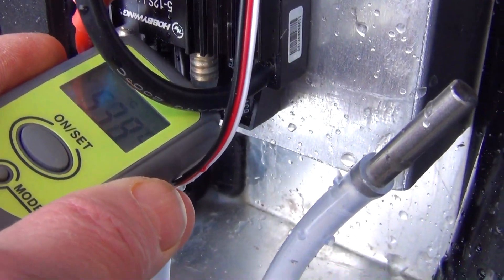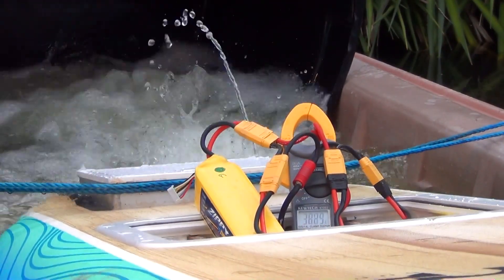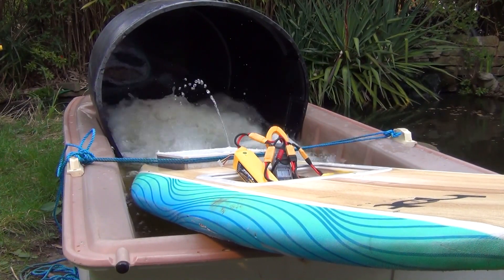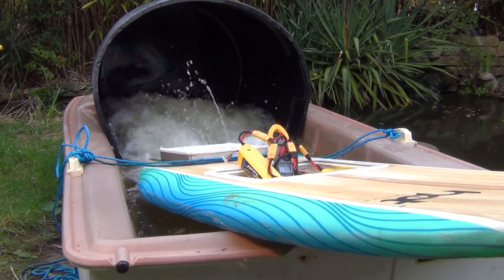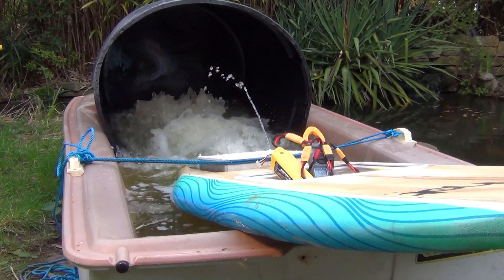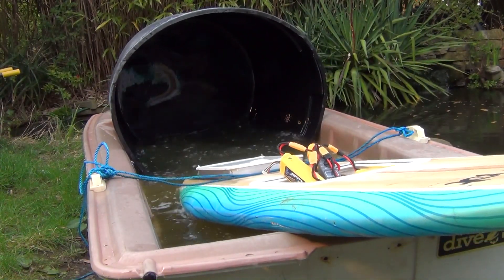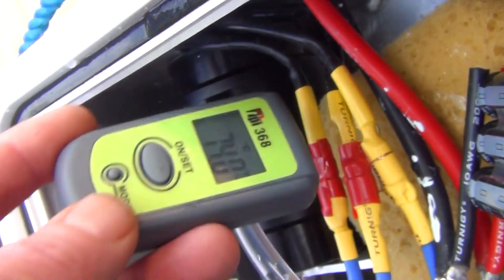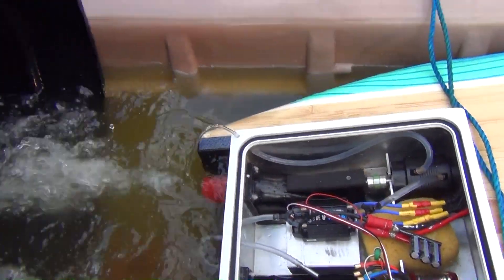E Surfboard Jet-unit 100Amp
Hi There Mates
Getting some nice results from the new motor and esc,
I'll be kitting-out the other jet unit and going for a spin soon,
any updated parts will be sent out gratis to peeps that have bought stuff already,,but I need to test a things wee bit more,
but as is,, things are looking pretty good,

the test tub is full of froth and turbulence at high rpm and is only an indication of how things are going,,
sorry for the delay due to the unexpected matching of the drive-unit  to a budget esc and motor,
but it has had to be looked at and addressed,,
if all is well on the pond,, I'll have the bits made up and sent out
asap,,  new orders can have a choice of nozzle if all is well,
this will depend on how strong the motors and esc are that are to be used,,,,
Thing are looking very good and I hope to be on the pond in a few days time,,
Cheers for the support though the tuff bits :)
Have a top night mates
all the very best
Mark